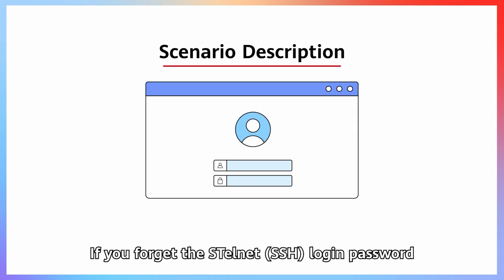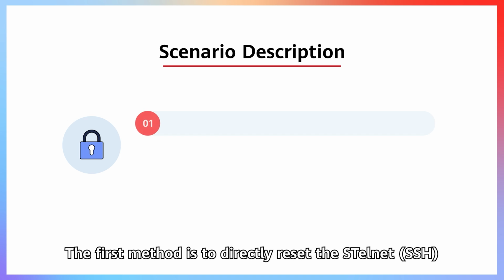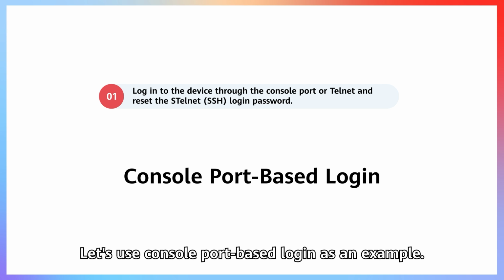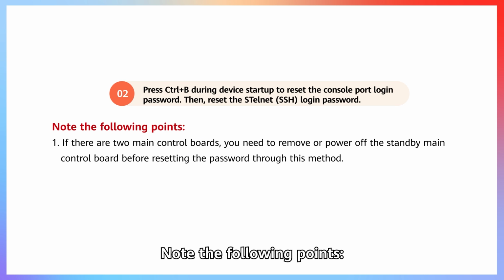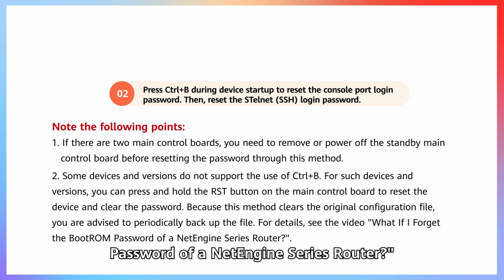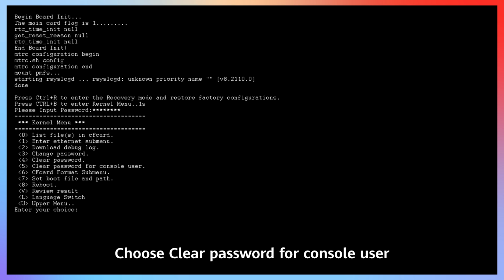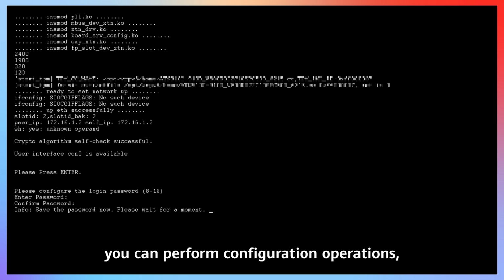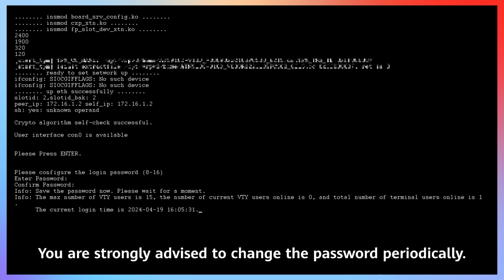[NE Router Must-Knows] What If I Forget the SSH Login Password of a NetEngine Series Router?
This video describes two methods that can be used when you forget the STelnet (SSH) login password or want to reset this password.